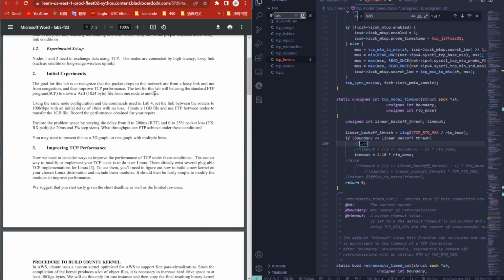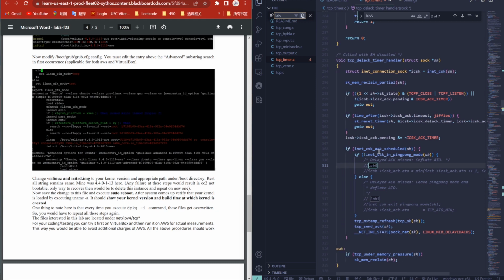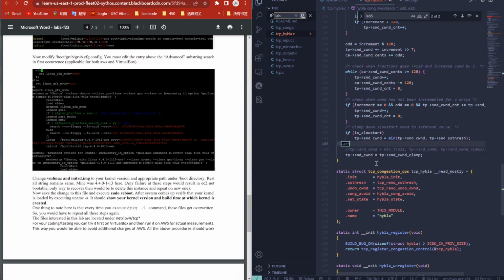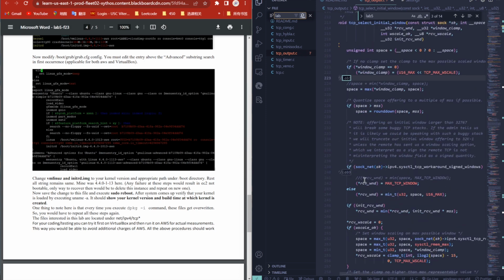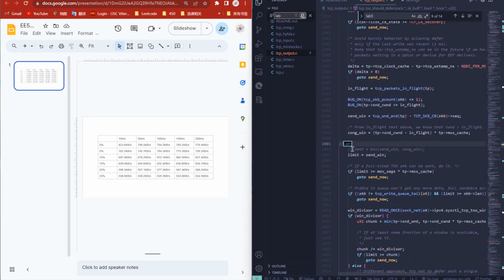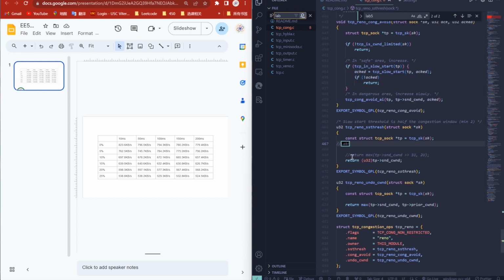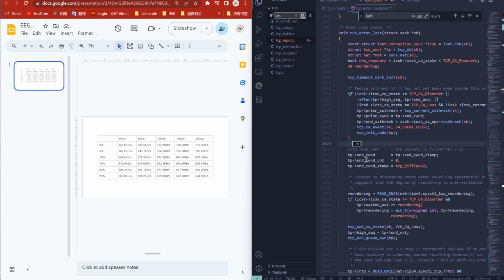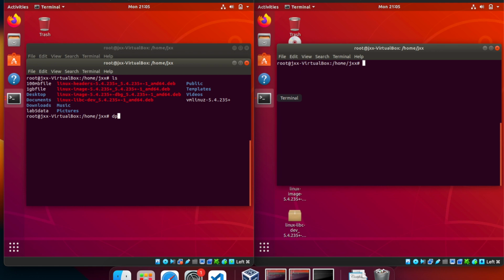EE542Lab5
EE542 Lab5
Team members:
Xinxin Jiang
Keying Pang
Xiaofeng Pan